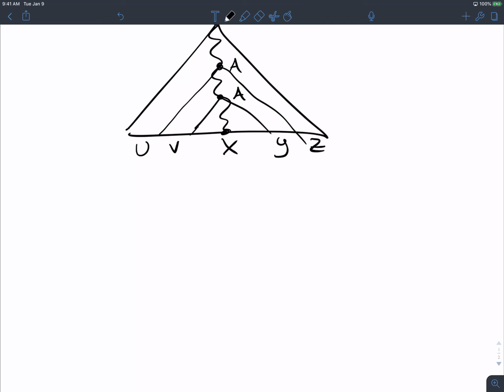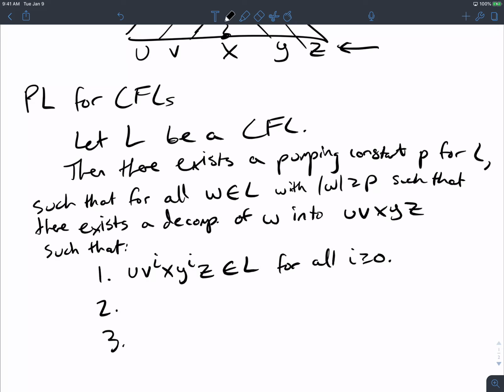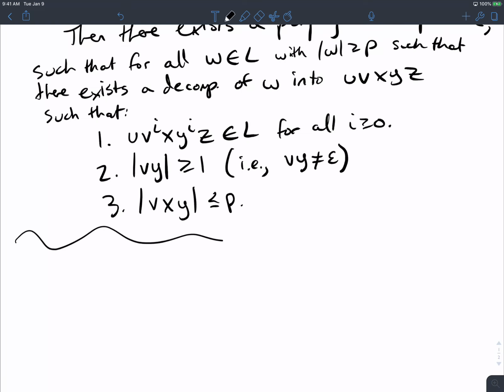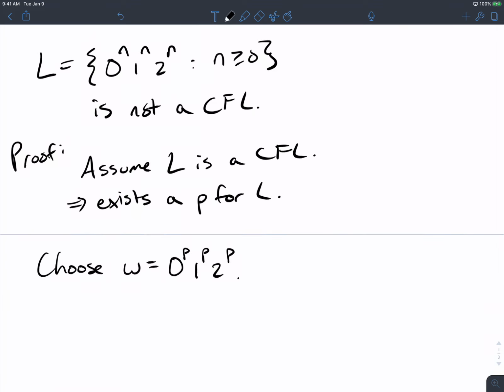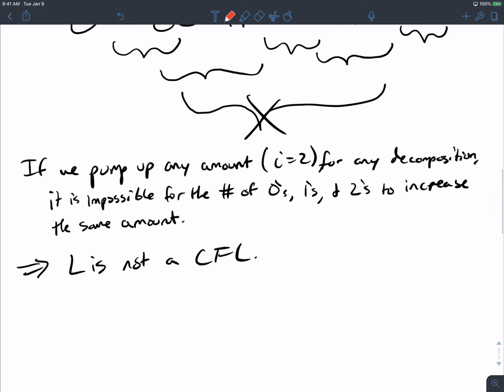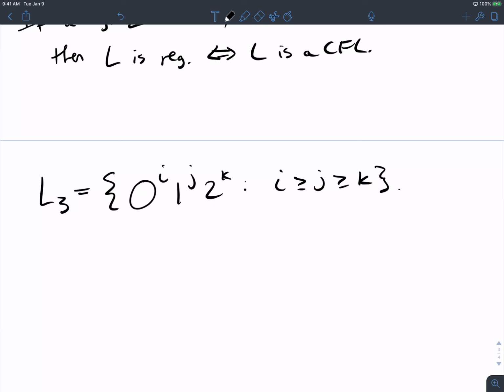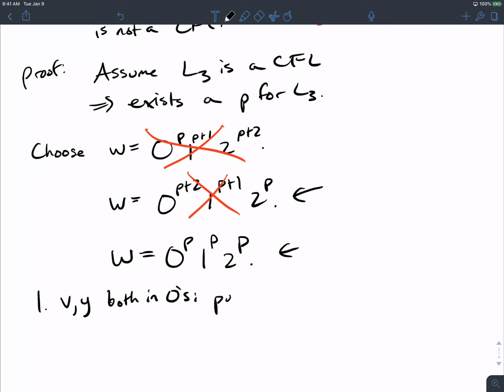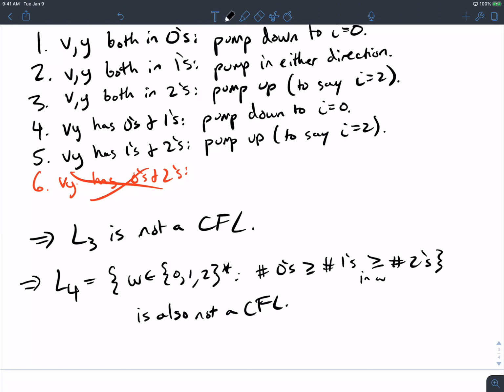Pumping Lemma for CFLs + Examples - CSE355 Intro Theoretical CS 6/13 Pt. 1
In which we go over the statement of the pumping lemma for CFLs and do several examples.